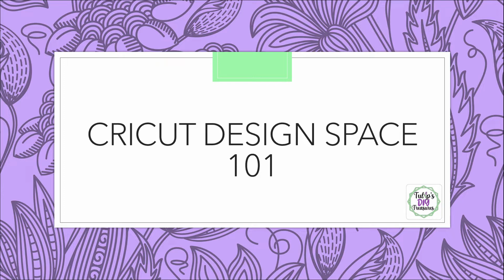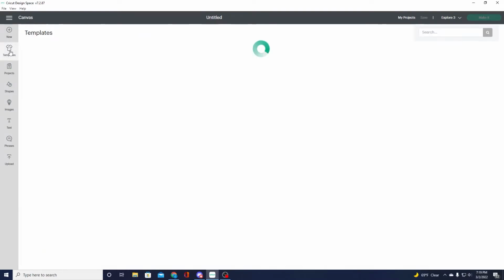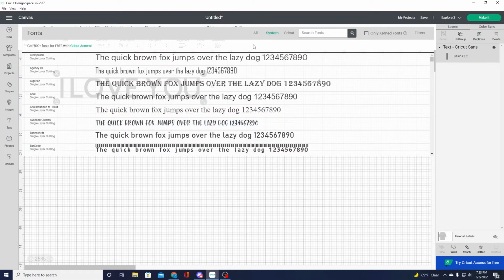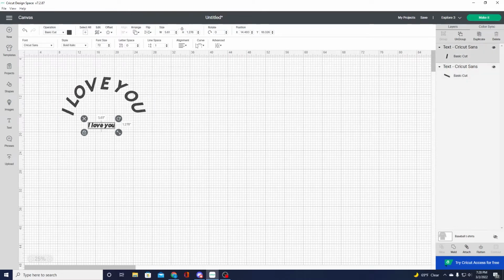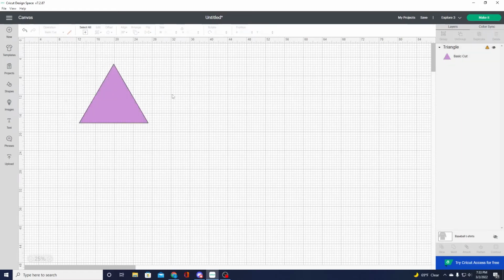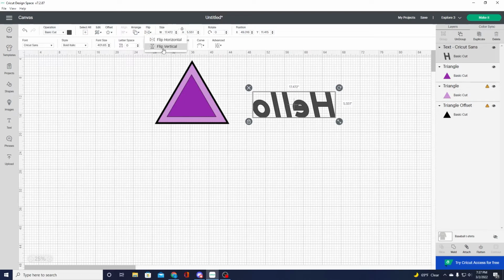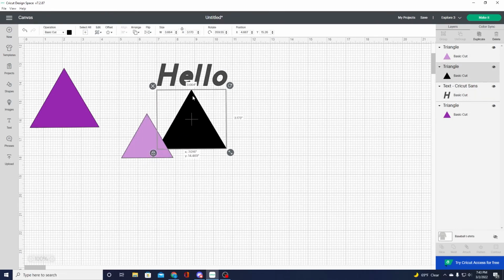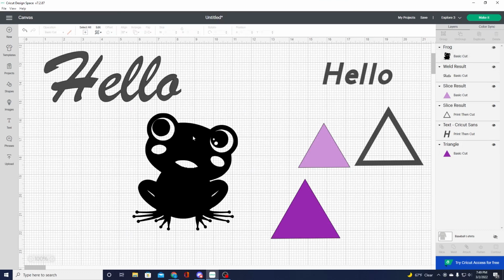Cricut Design Space 101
In this weeks video we will learn the basics of Cricut Design Space in our 101 tutorial for beginners.

Be sure to comment what topics for Cricut Design Space, or any DIY Cricut projects you would like to see!